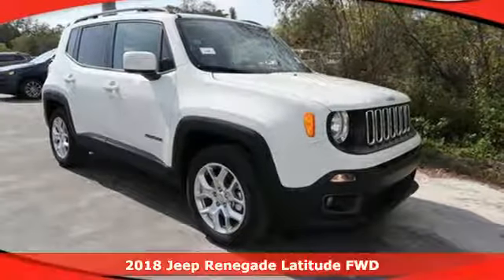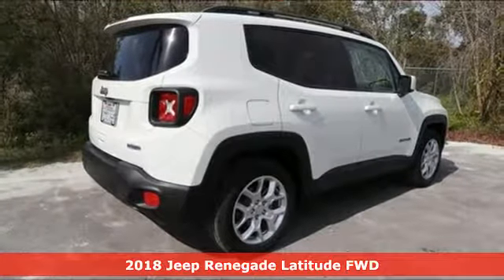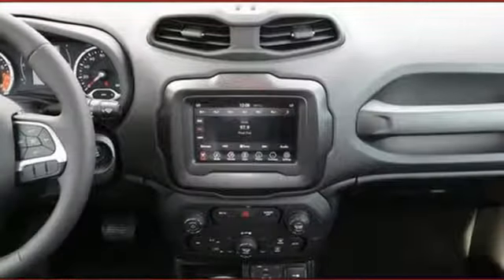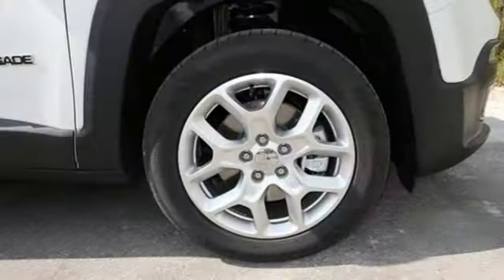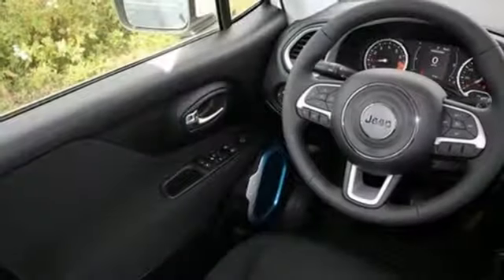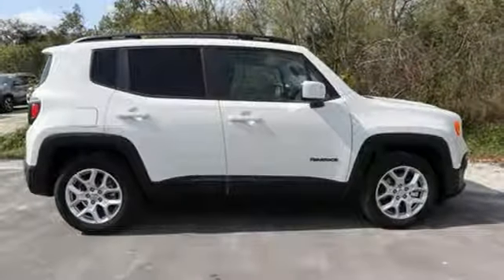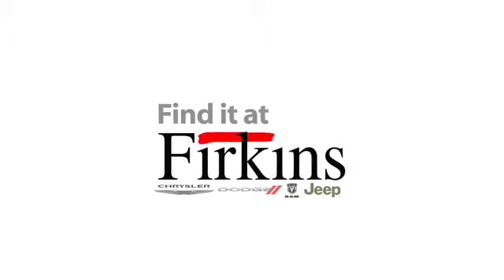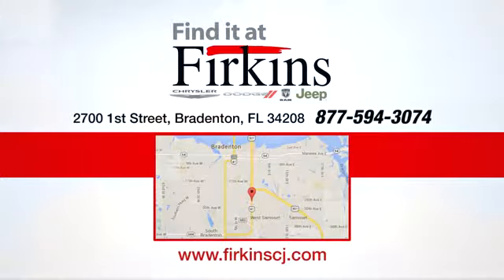New 2018 Jeep Renegade Brandenton FL Sarasota, FL #08444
Year: 2018
Make: Jeep
Model: Renegade
Trim: Latitude
Engine: 2.4L I4 MultiAir
Transmission: 9-Speed 948TE Automatic
Color: White
Interior: Black
Stock #: 08444
VIN: ZACCJABB8JPJ62532
Alpine White 2018 Jeep Renegade Latitude FWD 9-Speed 948TE Automatic 2.4L I4 MultiAirbrbr22/30 City/Highway MPG Price excludes tax, title and all other fees and includes all applicable rebates. $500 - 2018 Southeast Chrysler Capital 2018 Bonus Cash SECJ5. Exp. 02/28/2019, $1,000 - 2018 Retail Bonus Cash SECJA1. Exp. 02/28/2019, $1,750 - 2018 Retail Consumer Cash 66CJ1. Exp. 02/28/2019

Address:
2700 1st Street